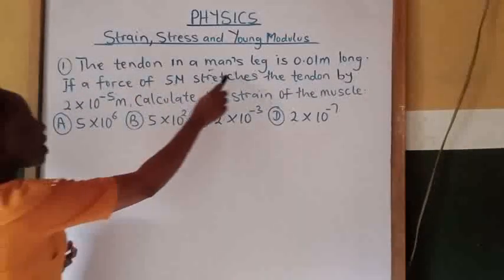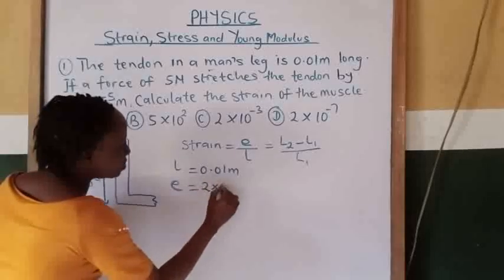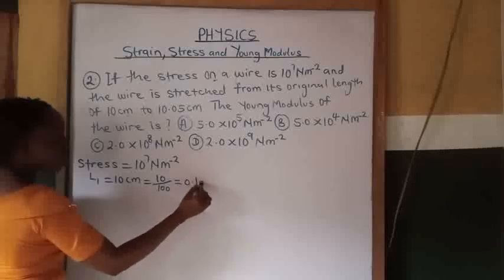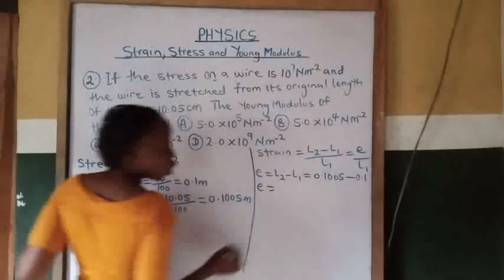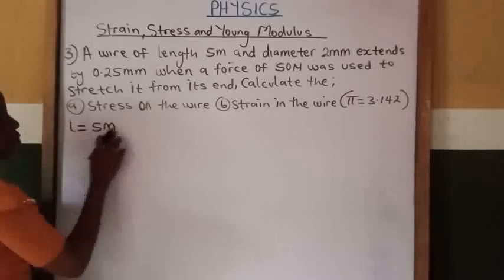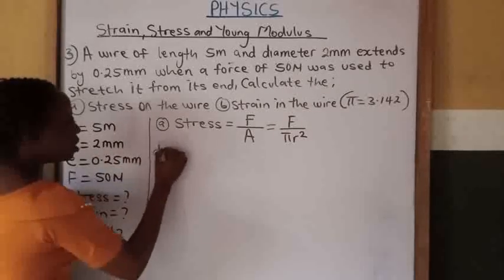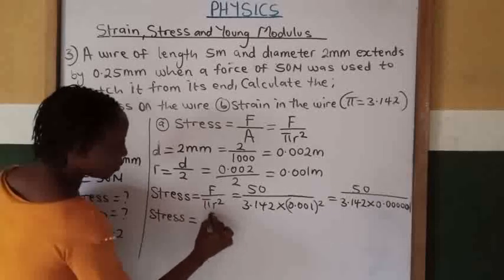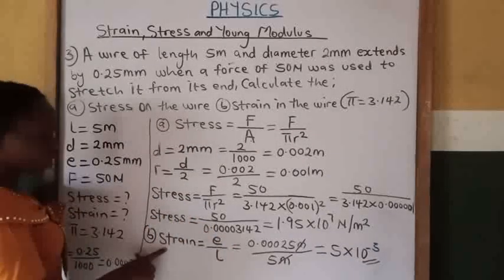TOPIC: Elasticity( Strain, Stress and Young Modulus)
Calculation on strain, stress and Young Modulus in physics